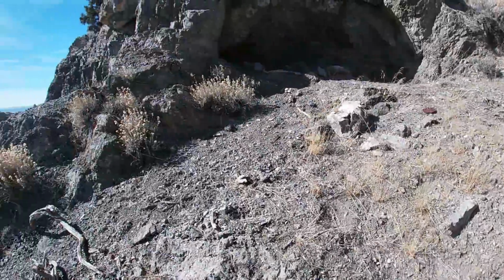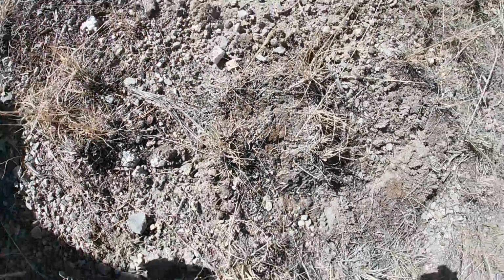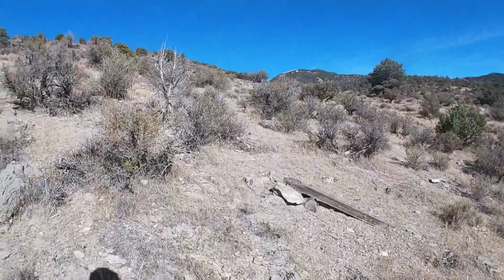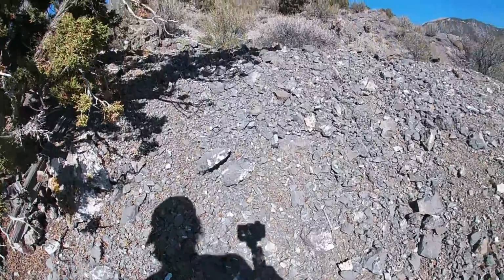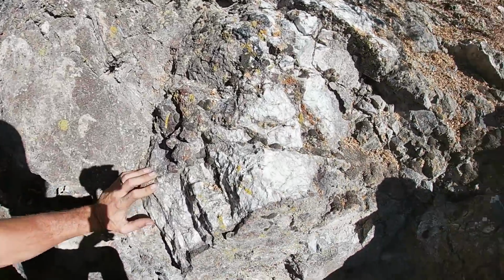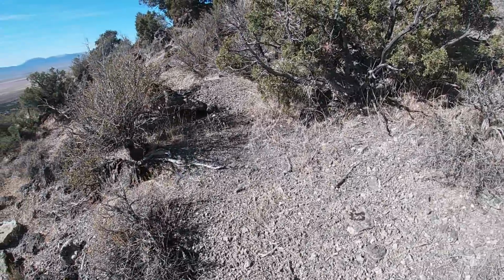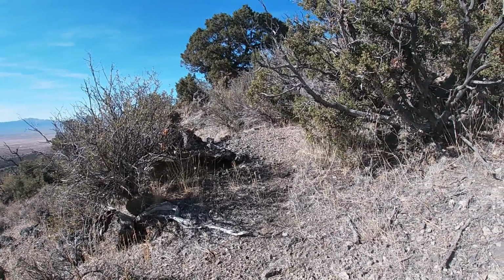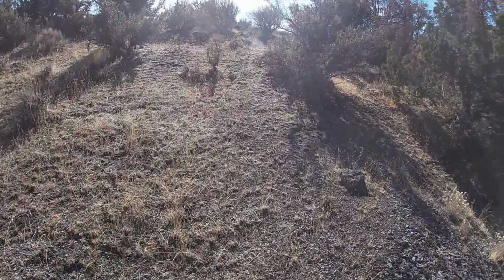Rattlesnakes & Abandoned Mines - Dylan Rounds & Susan Powell Search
We are fundraising for a cadaver dog, if you can help the link is

Lets Bring Dylan Home!!
Dylan is a missing 20 year old. He went missing from his farm is Lucin, Utah. He was last Heard from on Saturday, May 28th (at his farm) by his grandmother at 6:51 am. He said he would call her back because he needed to get his grain truck put away in the shed (5 miles away).He has not been seen since.

Susan Marie Powell is a missing person from West Valley City, Utah, whose disappearance (December 6 2009) and murder, as well as the investigation, garnered national media attention. Susan's husband Josh was named a person of interest in the investigation into her disappearance, but was never charged.

Thomas "Tommy" Novak was last seen about 10 pm on July 25th, 1958 on the Lawrence Carter Ranch in Park Valley, Utah wearing a tan shirt and blue jeans. No cars or horses were reported missing, so it is assumed the boy left on foot.

"Bring Them Home Search Teams" is the Non-Profit we started so that we can go out and search for missing people. Our goal is to find Dylan Rounds and anyone else missing and reunite them with their families.

Thank you to everyone who has helped donate we are so grateful for all of you : )

If you want to help get supplies for searching check out our Search Wish List: